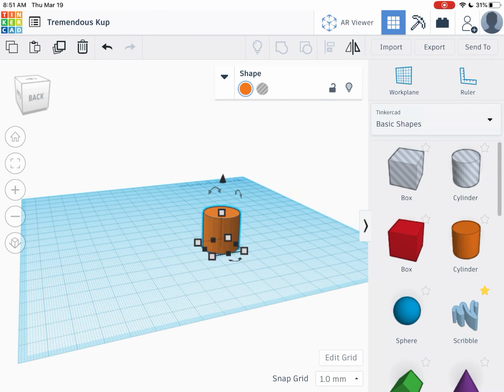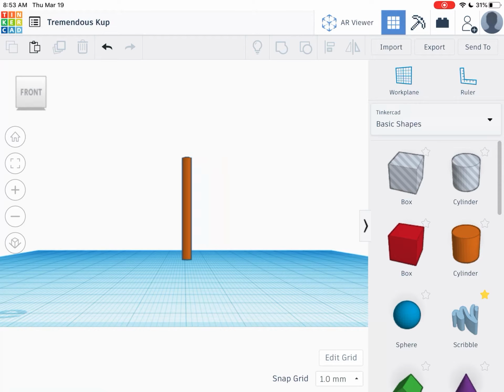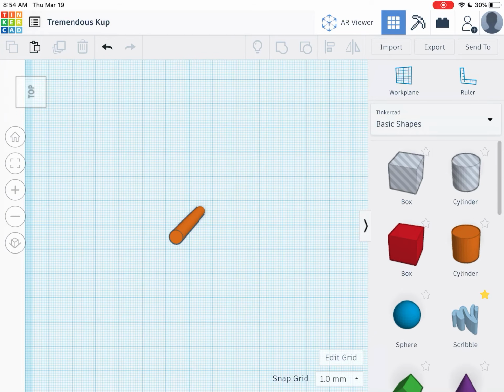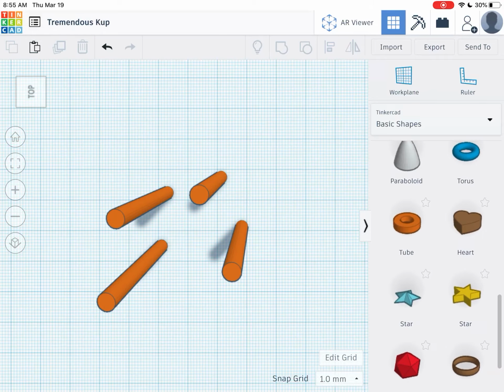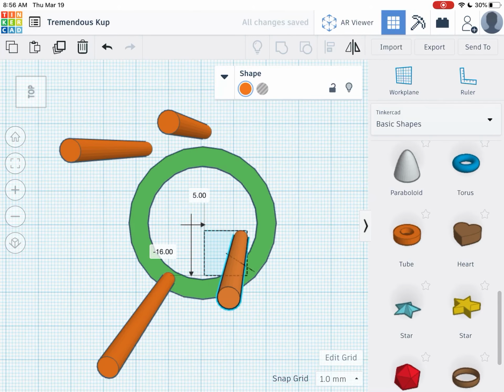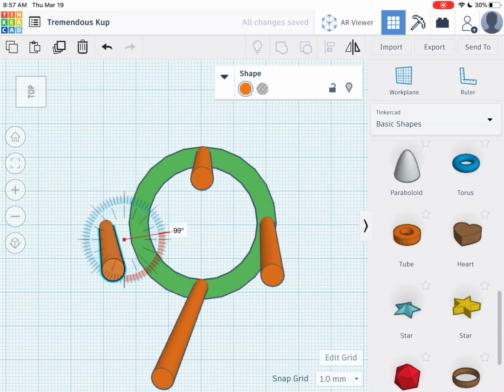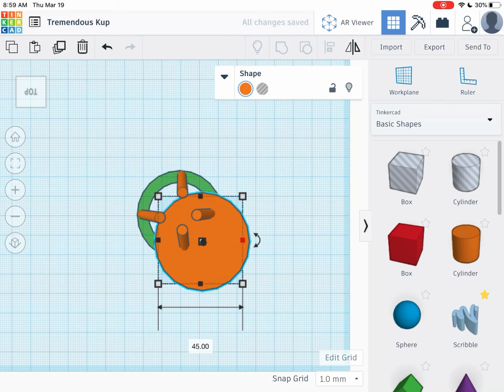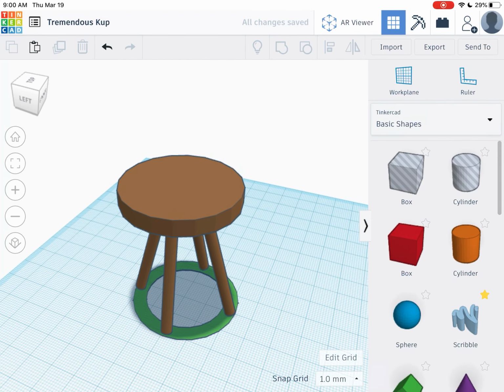TinkerCAD Stool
How to use the rotate function in TinkerCAD to make a design.